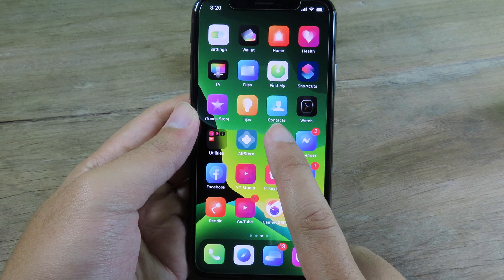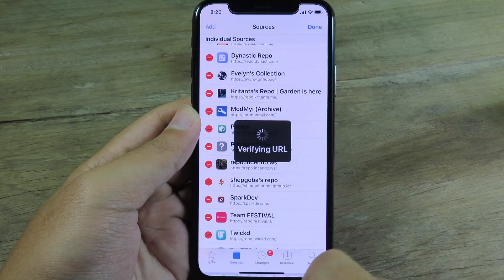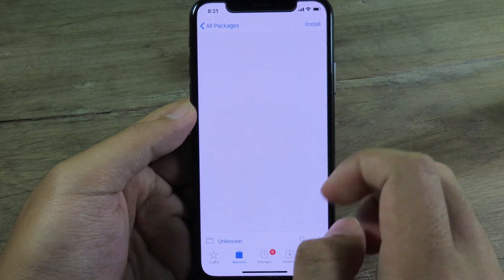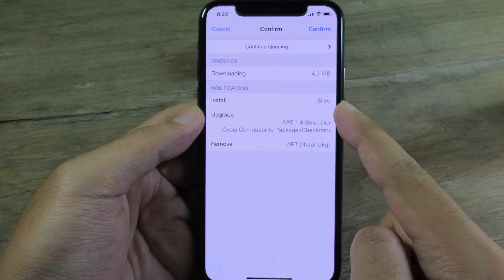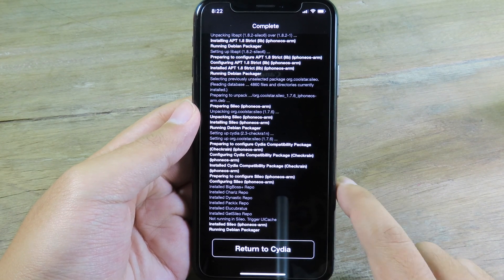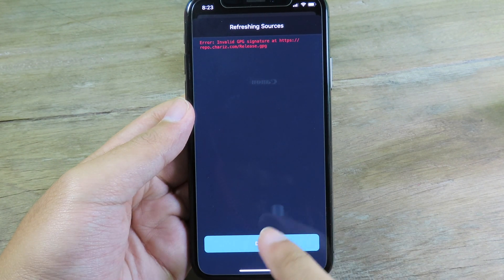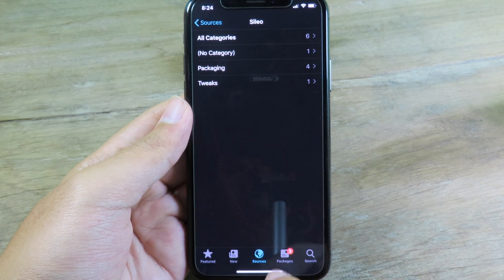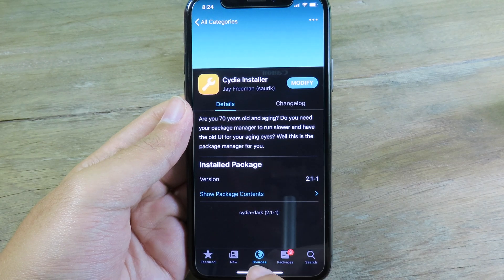Install Sileo iOS 13.5 Unc0ver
Install Sileo on iOS 13.5 is very simple and easy. You can either use one of them or use both Cydia and Sileo